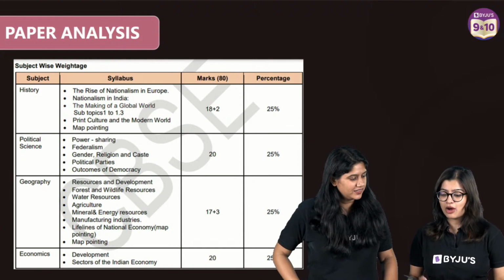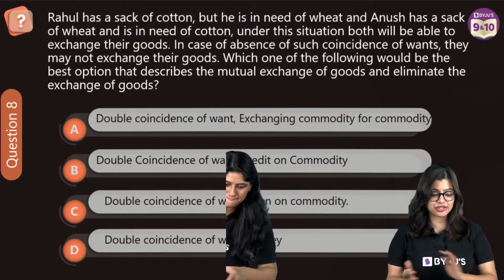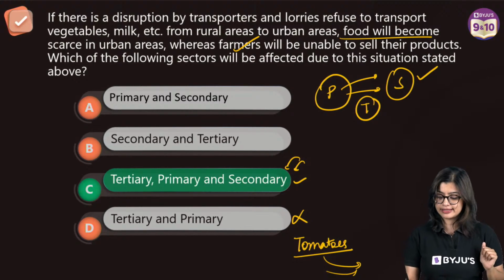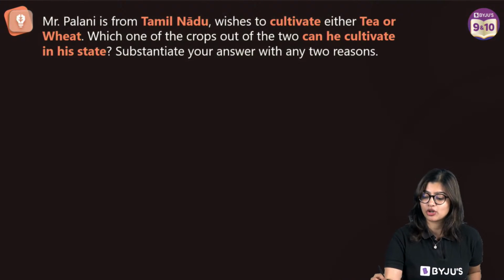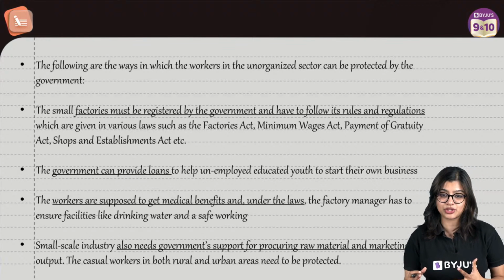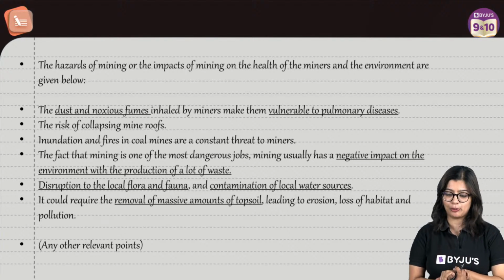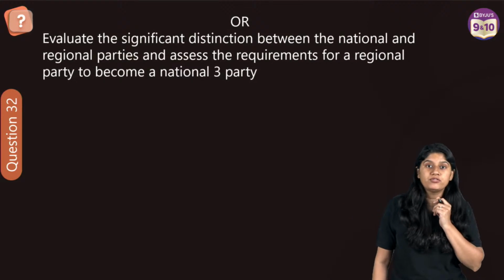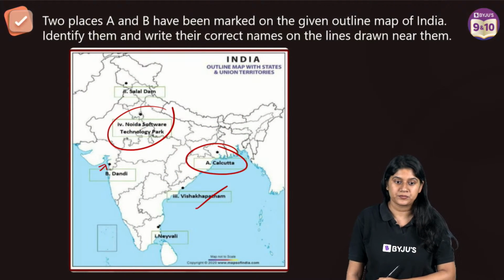Sample Paper Class 10 2023 | CBSE | Social Science Solutions | BOARDS 2024